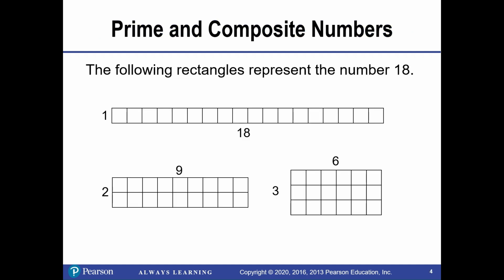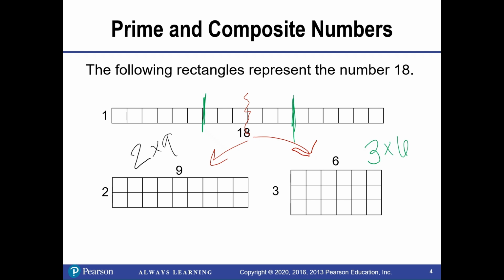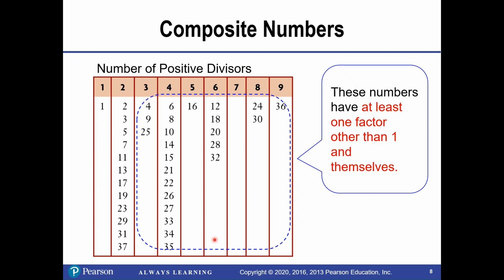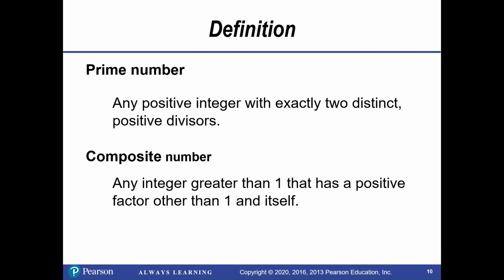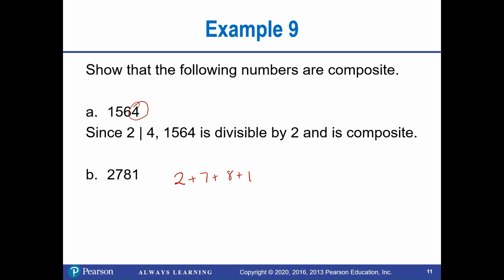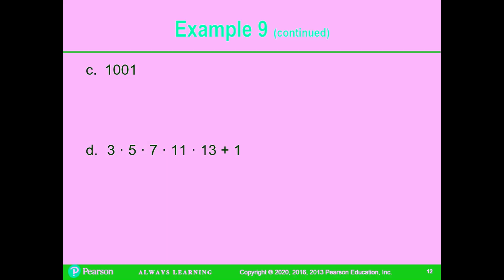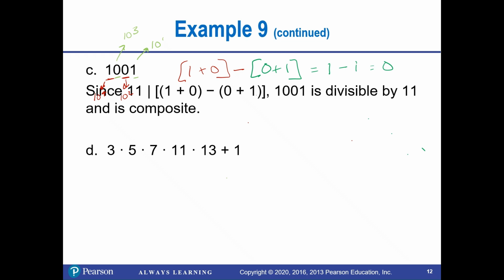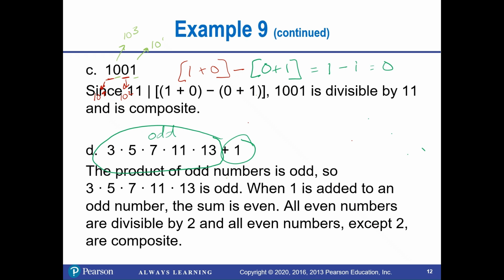Section 4.2: Prime and Composite Numbers - Part 1 (Introduction and Definitions)